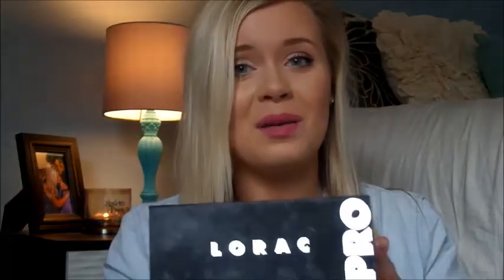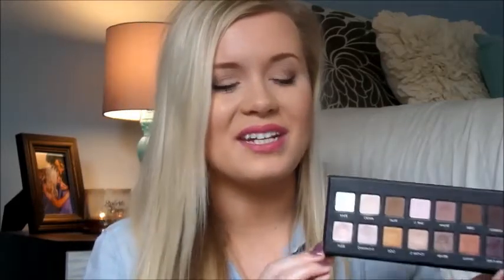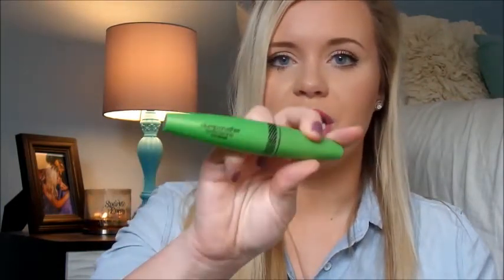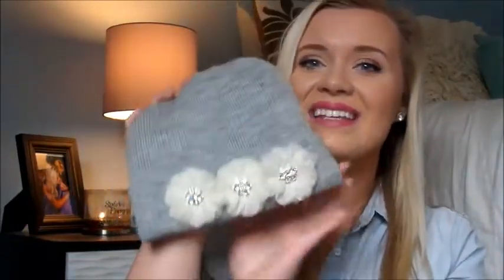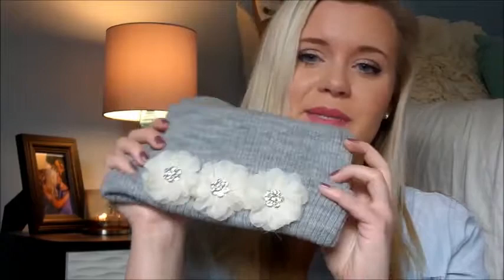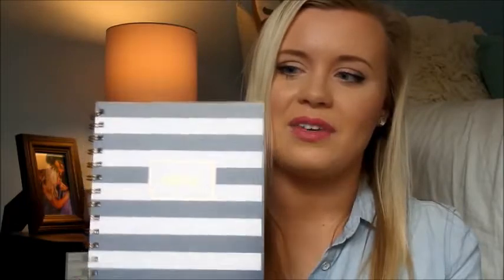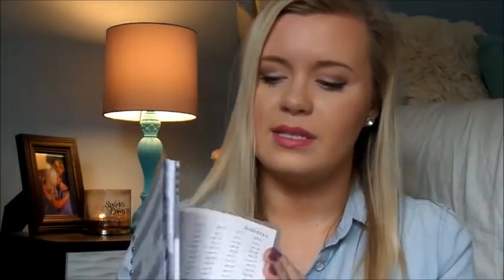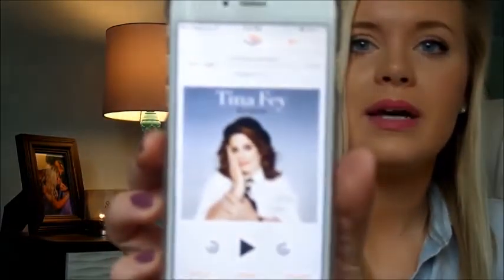January 2015 Favorites: Beauty and Lifestyle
Hello Beauties! Happy February! I hope you enjoy my favorites from the month of January. Have a fabulous day xoxo.

New customers get one free book when you sign up!